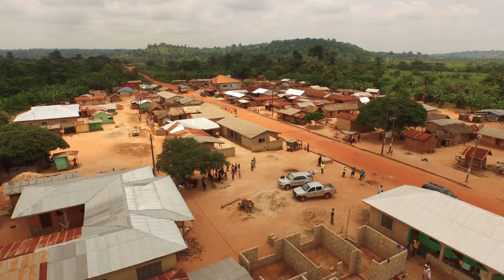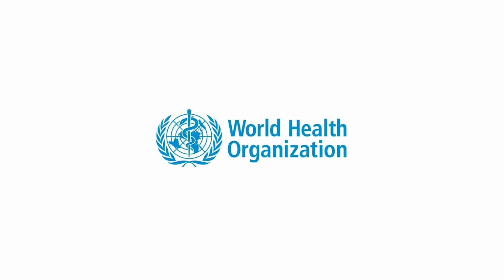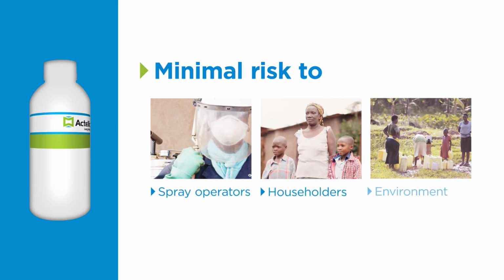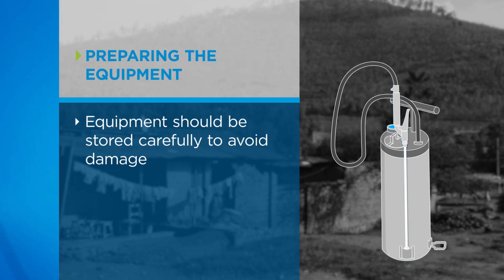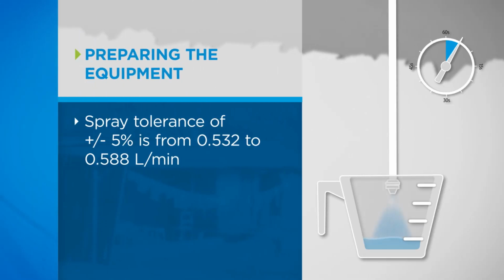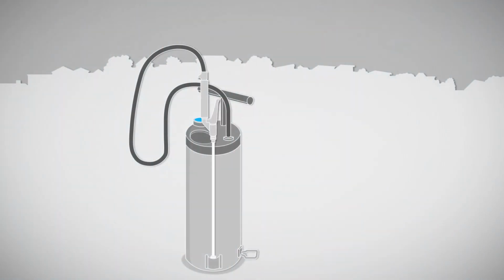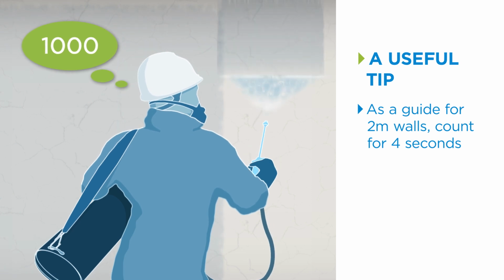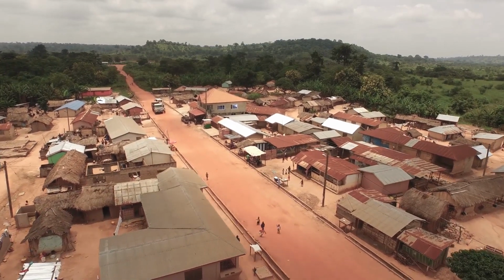Actellic300CS Training Modules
Learn more on how to use Actellic 300CS
- Safety and preparation
- Preparing the equipment for spraying
- Preparing the spray solution